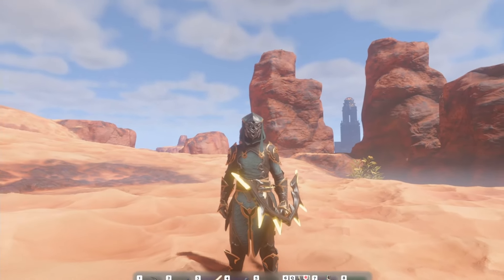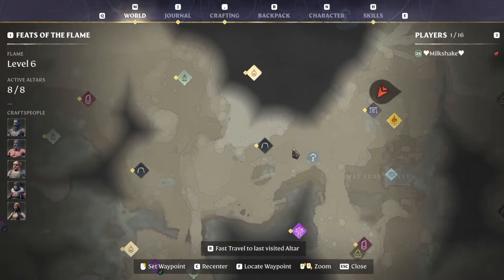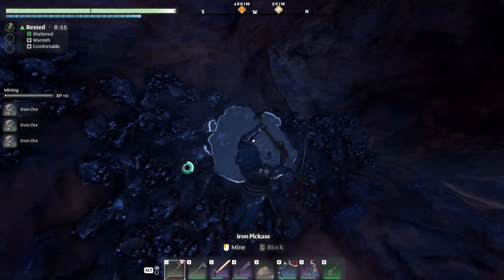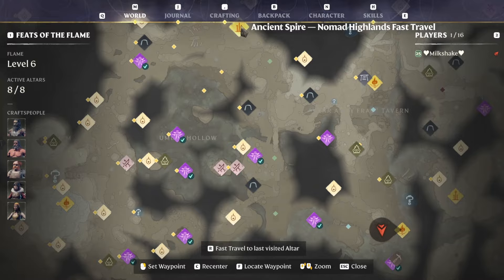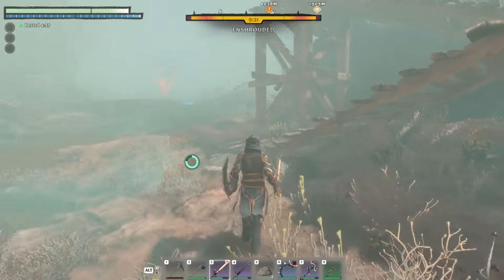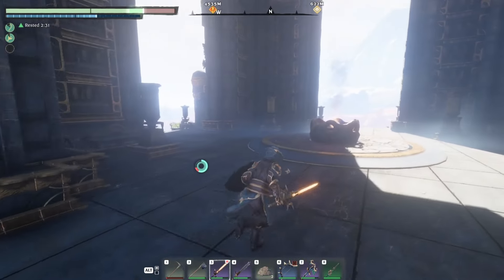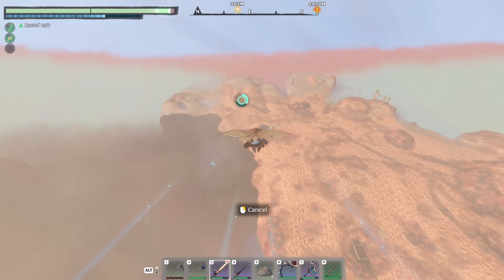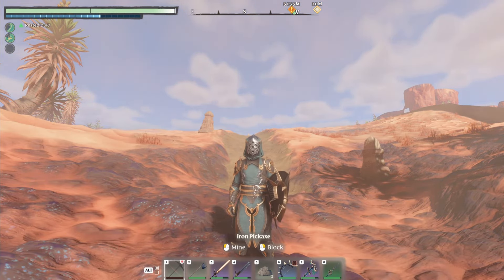BEST WAYS To Get IRON ORE & INGOTS - Locations Guide | Enshrouded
Looking to get your hands on some easy iron? Join me today as I show you a way to get iron, without having to go through the shroud, and 2 others methods

☾ ⋆*･ﾟ:⋆*･ﾟ:*⋆.*:･ﾟ .: ⋆*･ﾟ: .⋆☾ ⋆*･ﾟ:⋆*･ﾟ: *⋆.*:･ﾟ .: ⋆*･ﾟ: .⋆☾ ⋆*･ﾟ:⋆*･ﾟ:*⋆.*:･
Music ♫

Chapters:
0:00 Intro
0:28 Cave passage location
2:05 Iron quest location
3:40 Easy glider spot for Iron